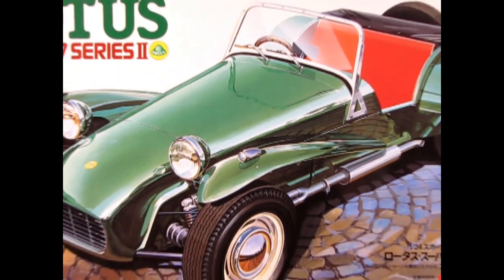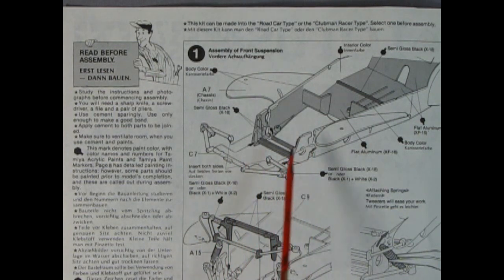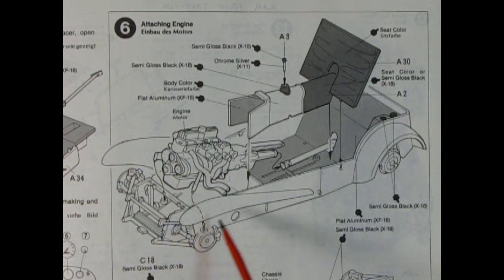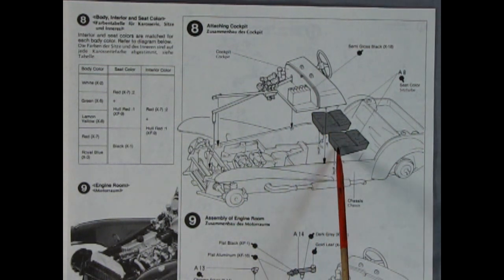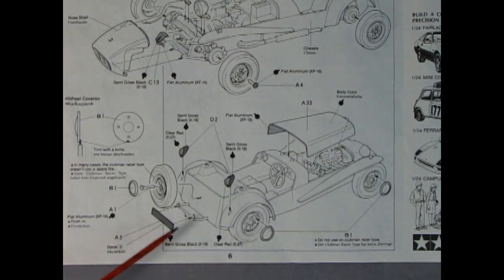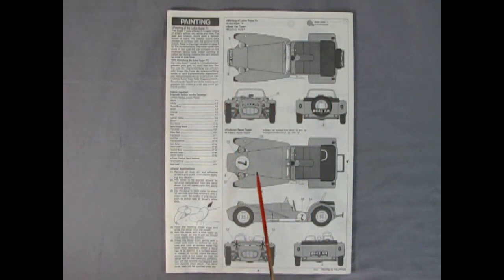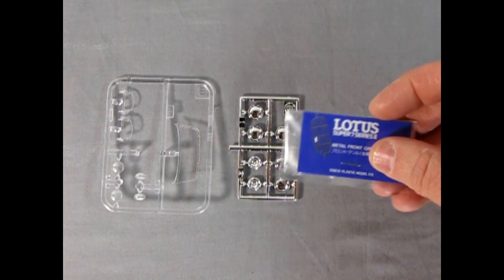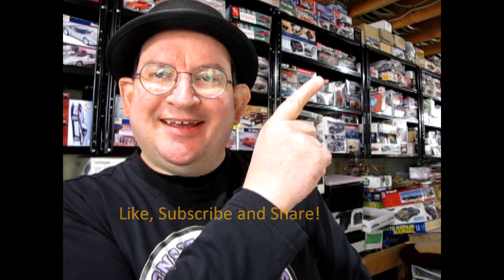What's In The Box? - The 1961 Lotus Super 7 Series II by Tamiya - A Model Car Unboxing Video